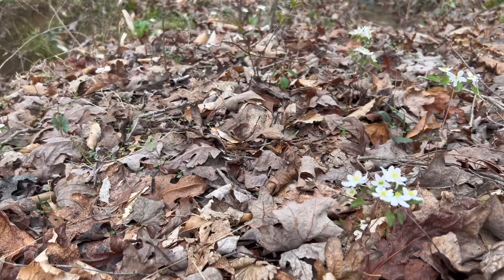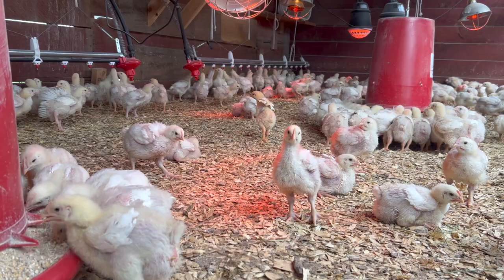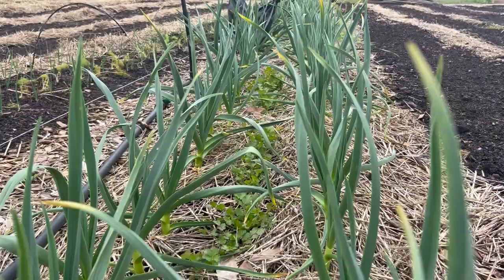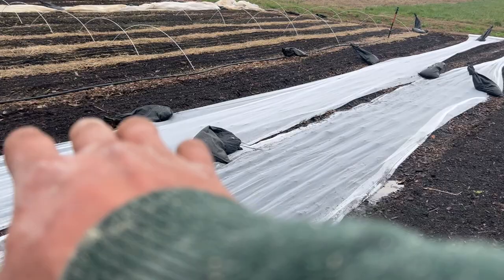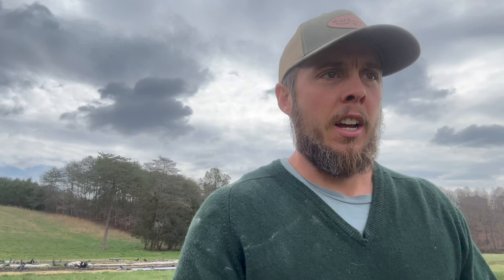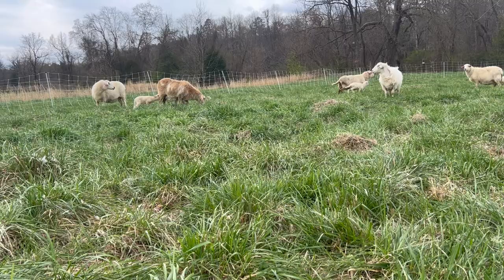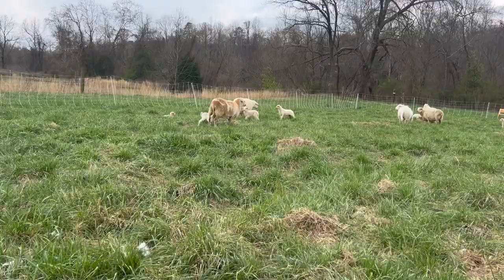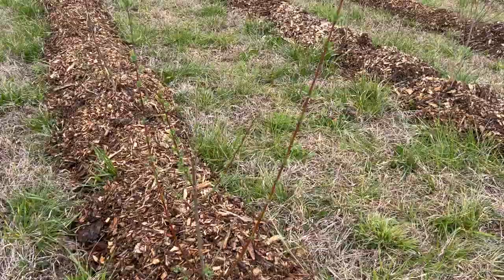Spring Has Sprung: Planting Trees And Happy Chicks!